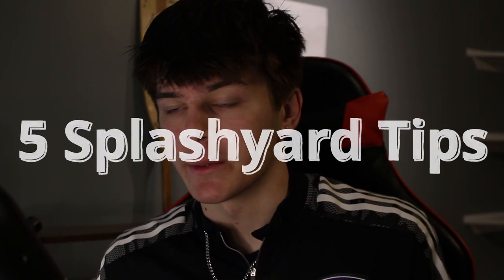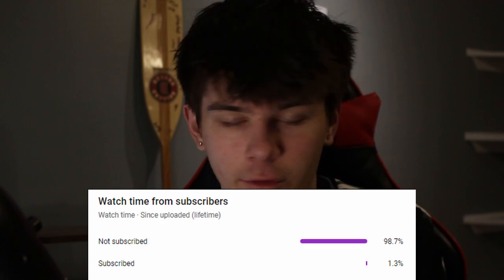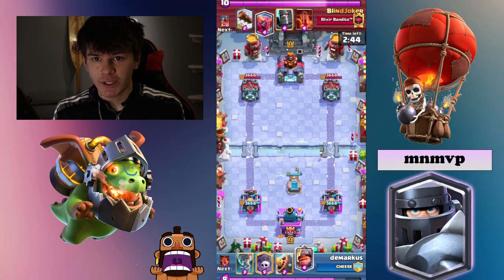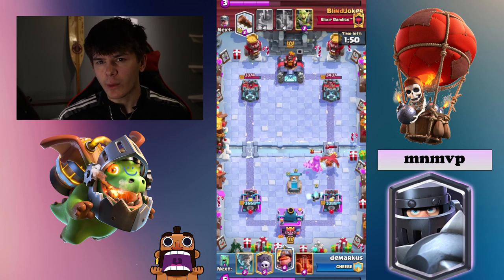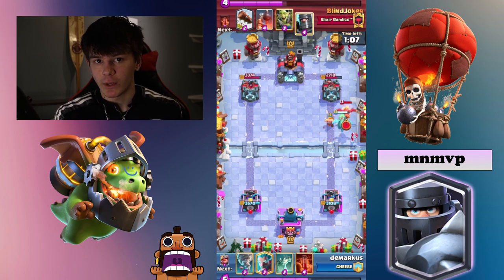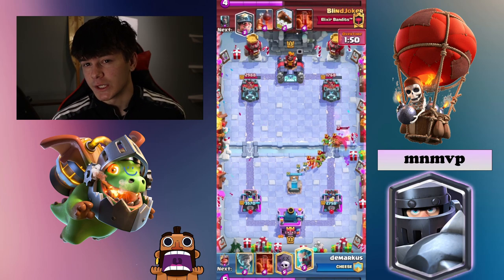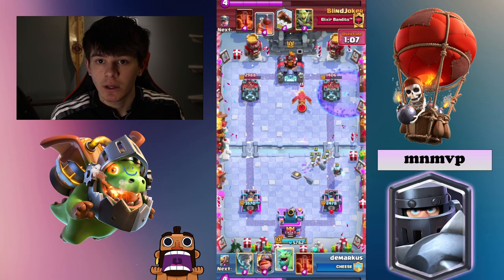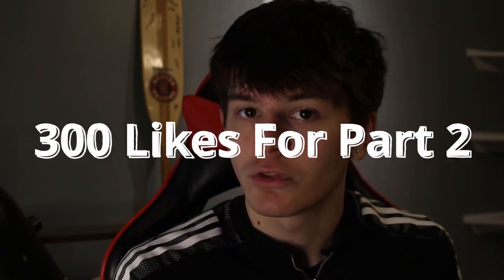THE 5 BEST TIPS TO MASTER SPLASHYARD | Clash Royale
In this Clash Royale video, I give you 5 of my best tips to become a master splashyard player.